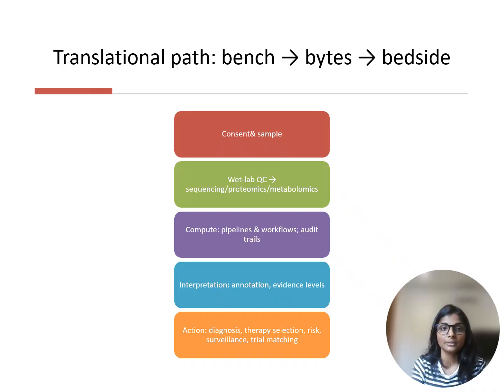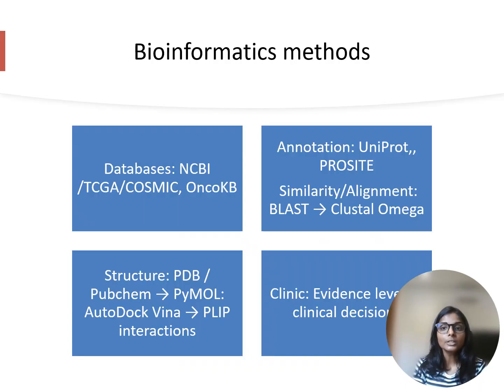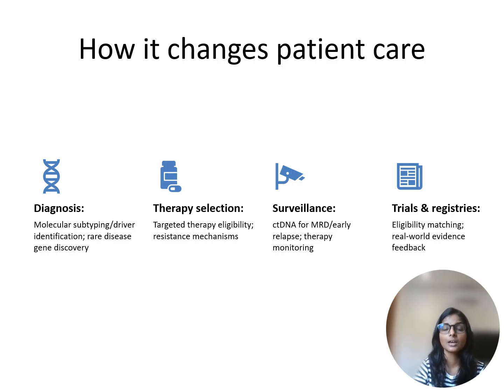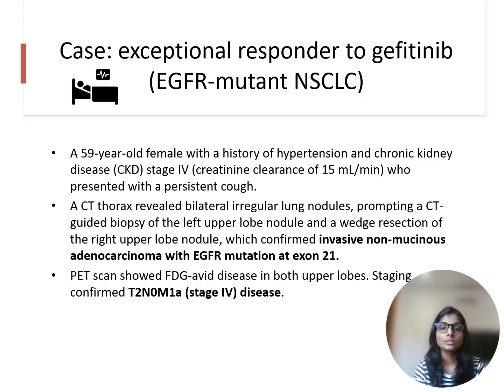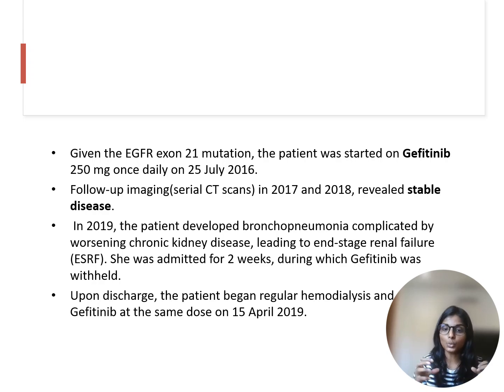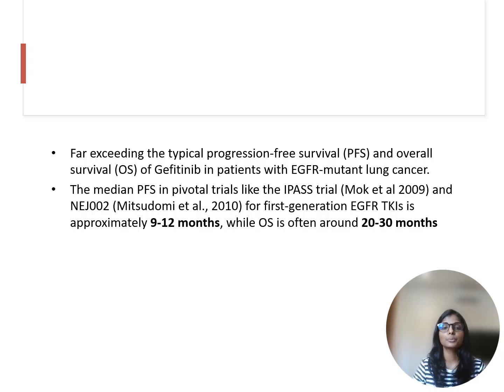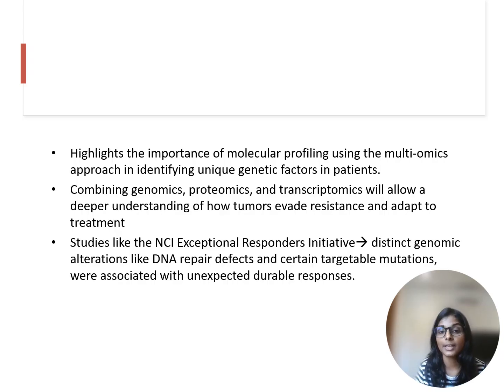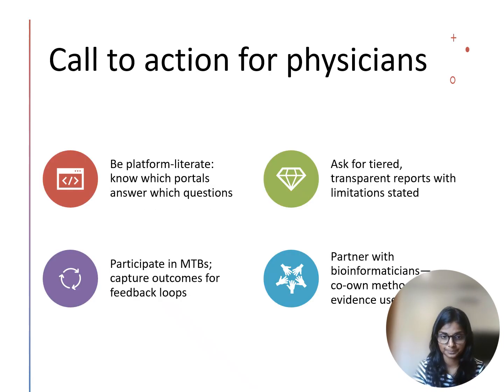Clinical Bioinformatics From Bench to Bedside